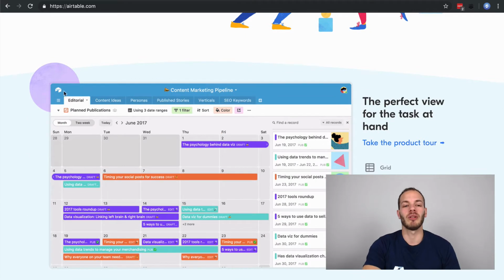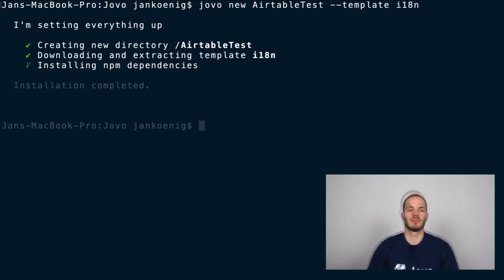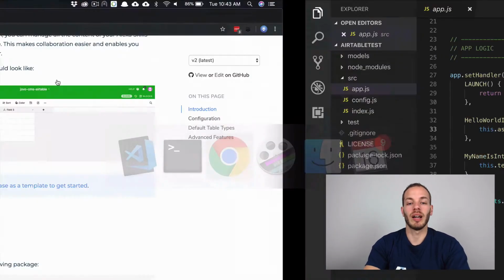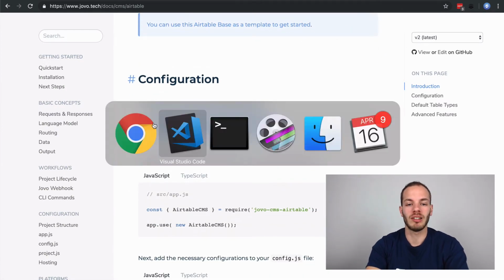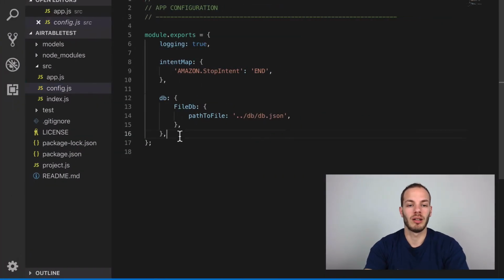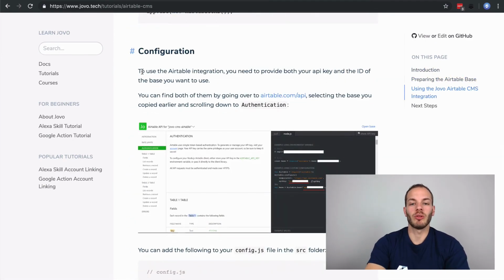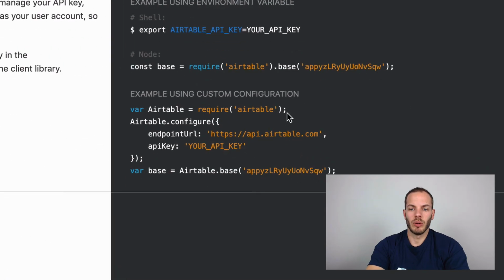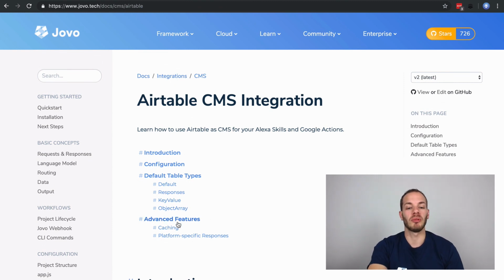Airtable as CMS for Alexa Skills and Google Actions - Dabble Lab #193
#193: In this video, you'll learn how to use the Jovo Airtable CMS integration to manage your voice app content in Airtable.

≡≡ JOVO LINKS  ≡≡